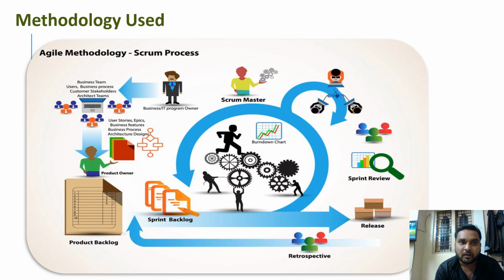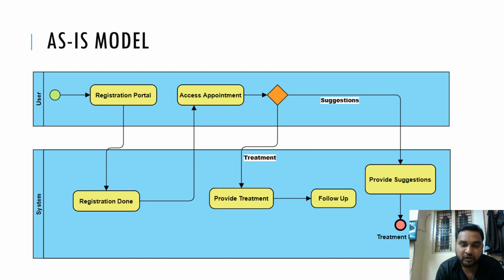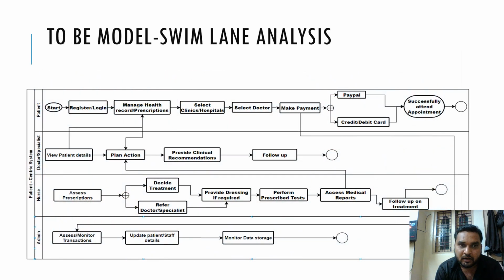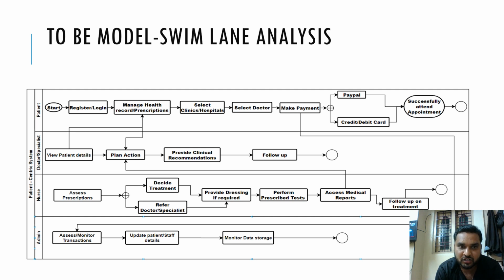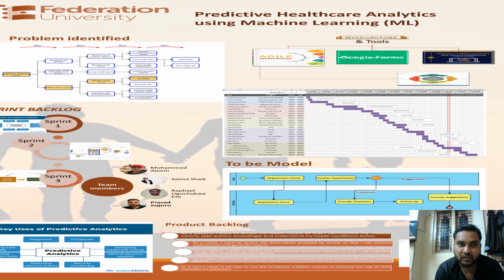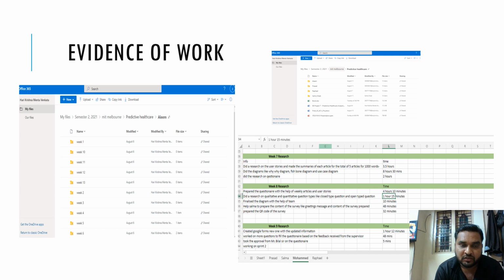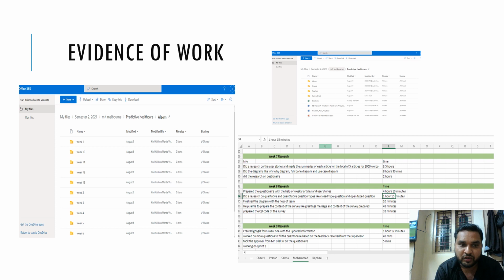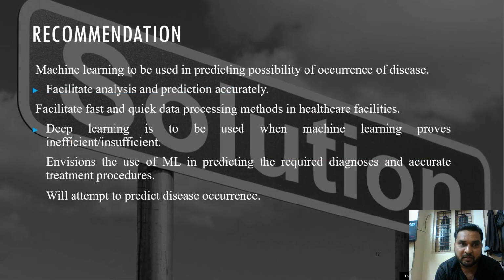Sprint 3 Prasad